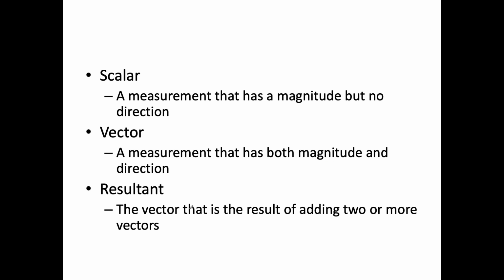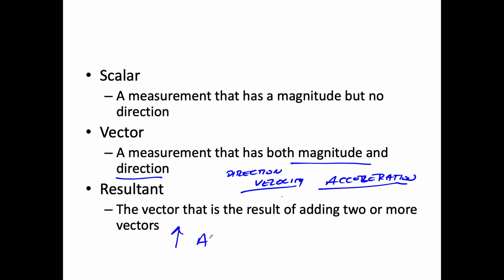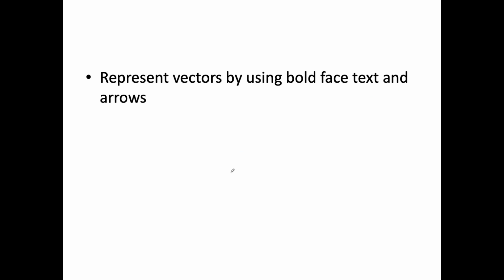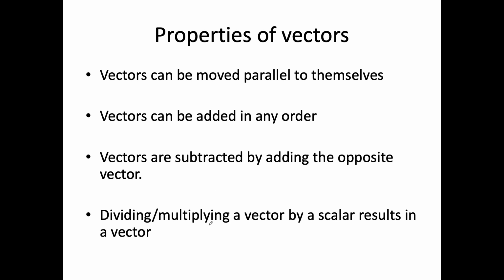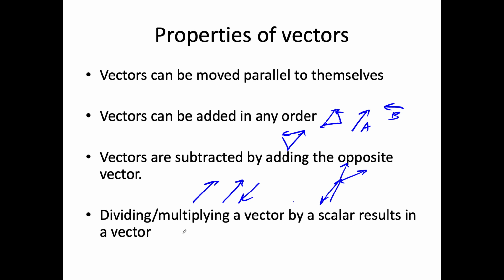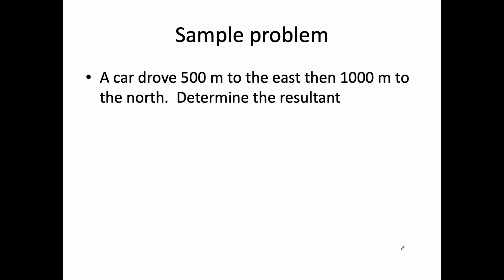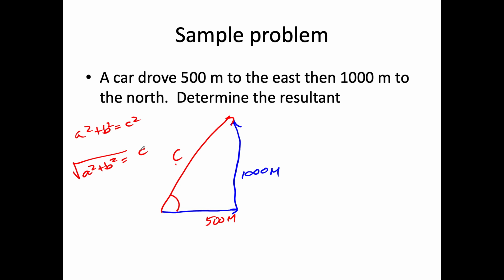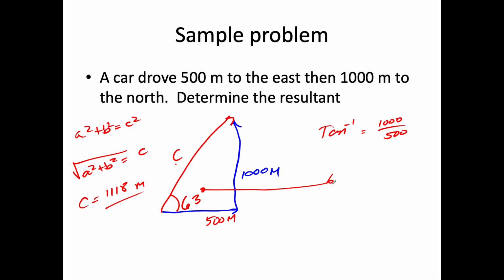section 1 ch 3